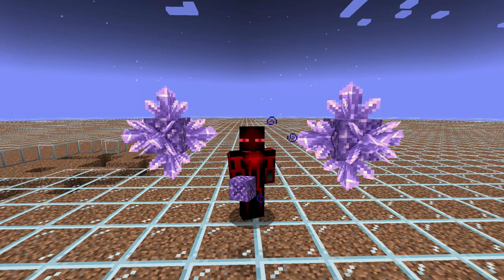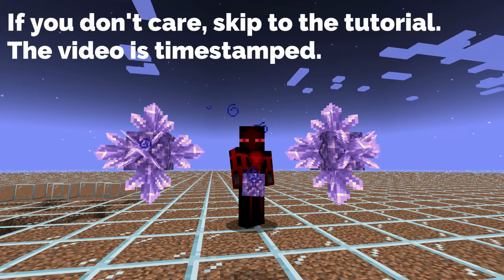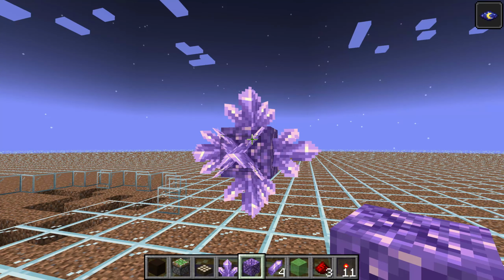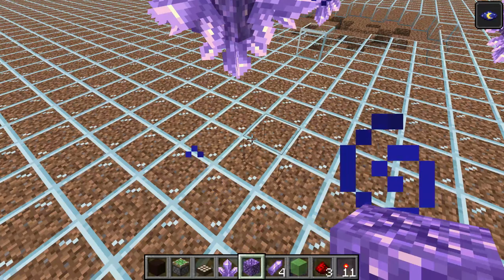Budding Amethyst Automatic Farming Tutorial ✵ Super Compact Easy Farm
Glad you found this video. I hope you enjoyed me and the video enough and decide to stick around for future lets plays. If not, then I hope regardless that this Tutorial was helpful to you, and I wish you the best!

00:00 Introduction
00:28 Testing with Budding Amethysts
01:59 Showing the Farm
03:47 Explaining the Farm
04:46 Outro